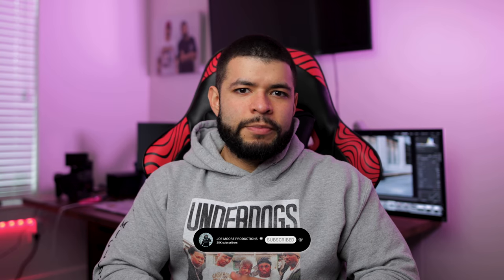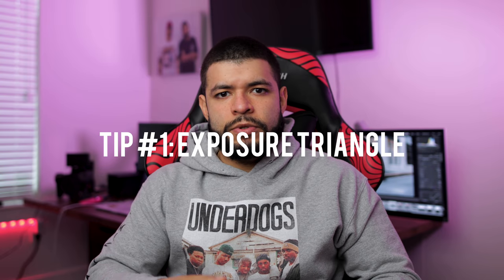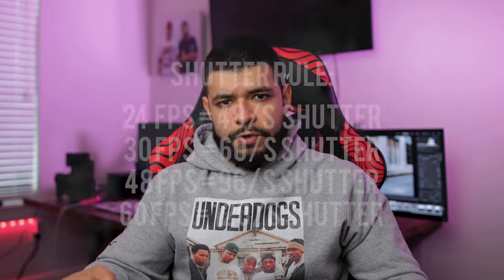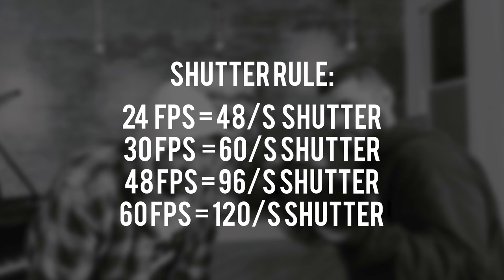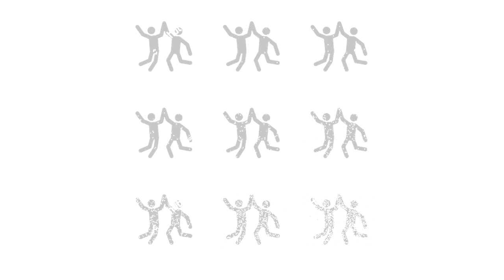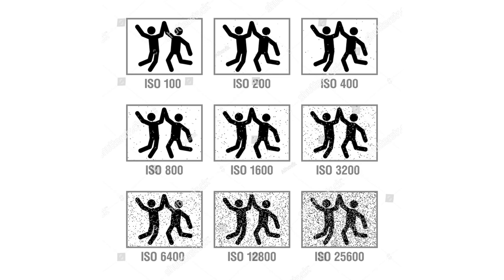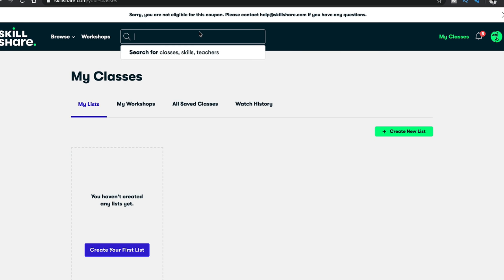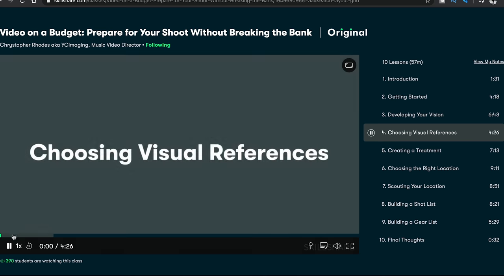5 Tips For Making BETTER Music Videos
In todays video we're looking at 5 Tips For Making BETTER Music Videos as well as 3 extra bonus tips.

EQUIPMENT USED:
Metabones Speedbooster Canon to Micro 4/3
Canon 1DX MKII
Canon 100mm Macro f/2.8
Sigma 24mm f/1.4 ART
Sigma 18-35mm f/1.8 ART
Aputure 300D Mark II
Aputure 120D Mark II
Aputure Softbox
Memory Card
External Mic
Boom Microphone
External Audio Recorder
Hard Drive for Editing
Camera Bag

5 Tips For Making BETTER Music Videos

ycimaging music video tips panasonic gh5 lumix gh5 music video gh5 ibis creative ryan instagram cryan canon 1dx mark iii filmmaking cottonfilms matt alonzo video production creativeryan